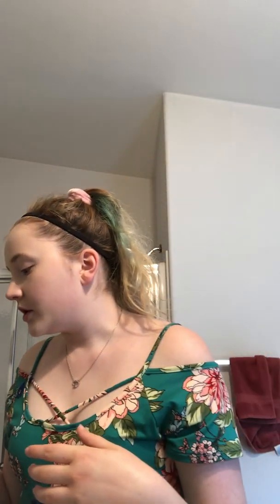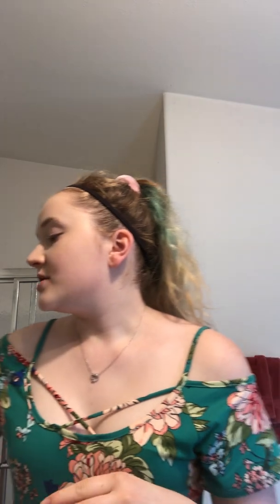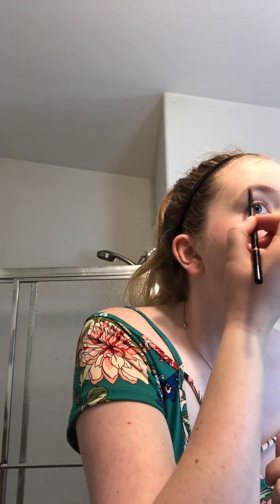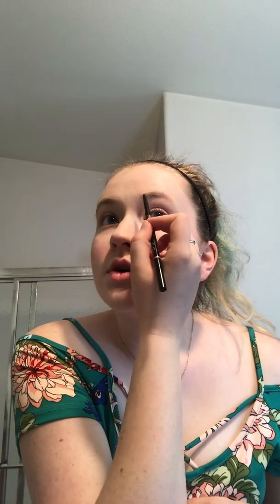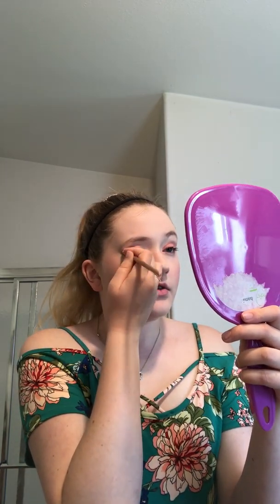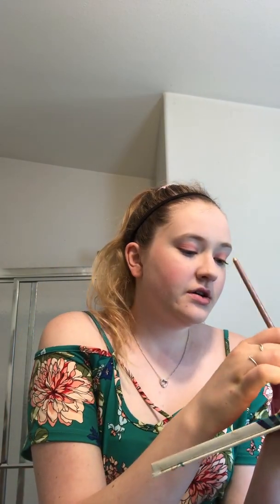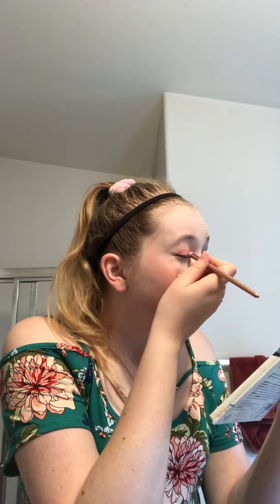STCOnline: Stage Make-Up Basics with Emily Hall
Join us this week for Skagit Theatre Camp Online, presented by the Historic Lincoln Theatre.

In lieu of our usual Summer Theatre Camp, this week we'll be premiering a new educational video focused on the theatre arts! Any age can participate!

Today learn about the basics behind stage make-up with Skagit County's own Emily Hall!

Tune in each day this week for a new video from some of our favorite actors in Skagit County!